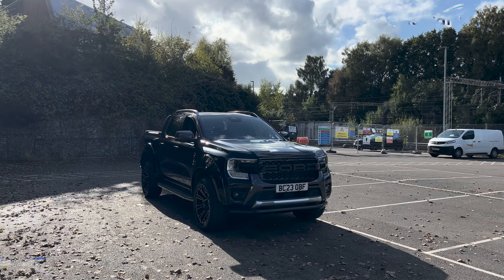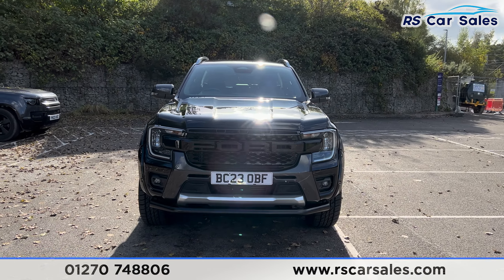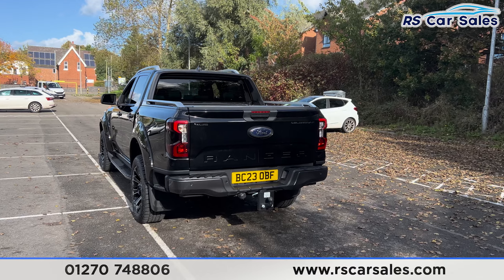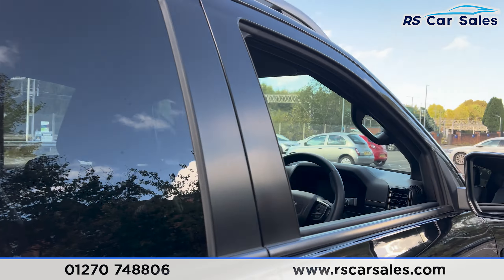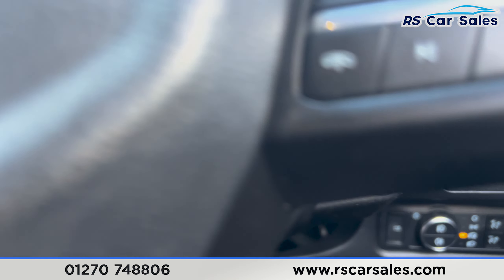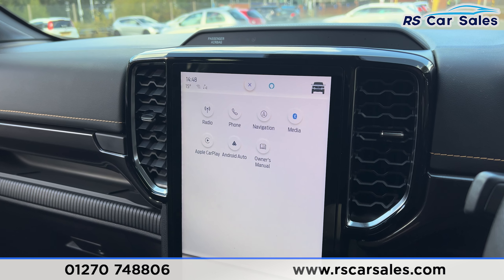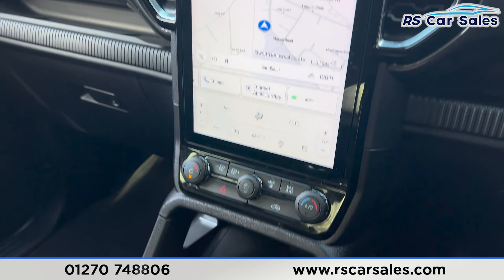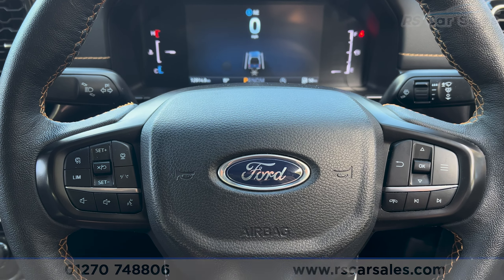FORD RANGER EcoBlue Wildtrak | RS Car Sales bc23